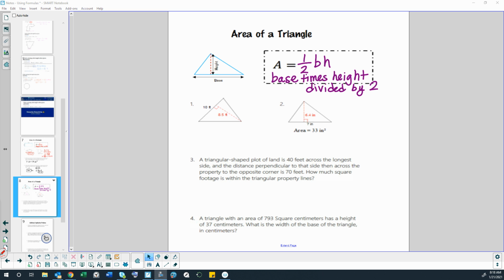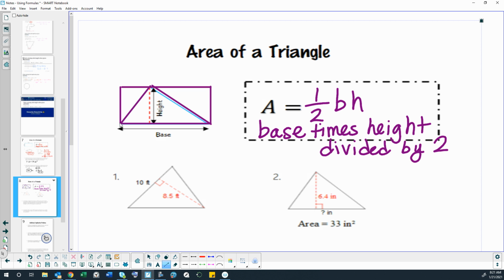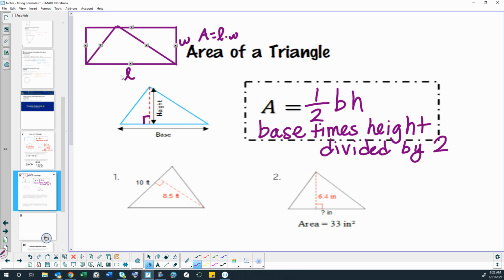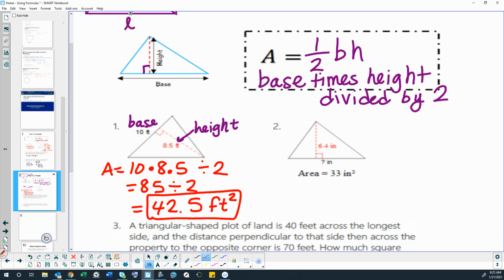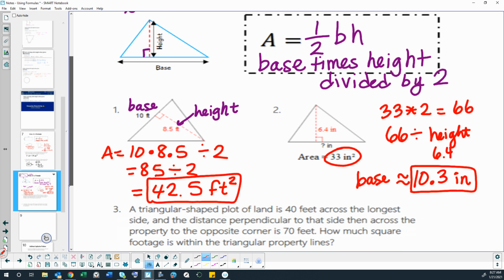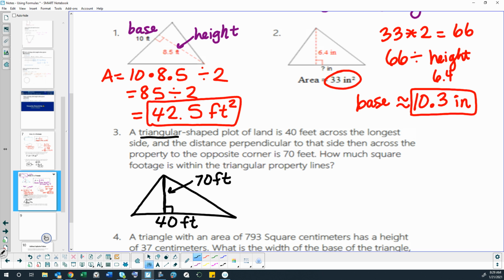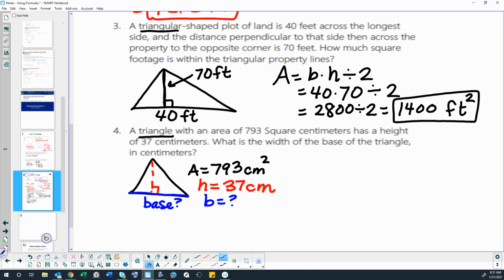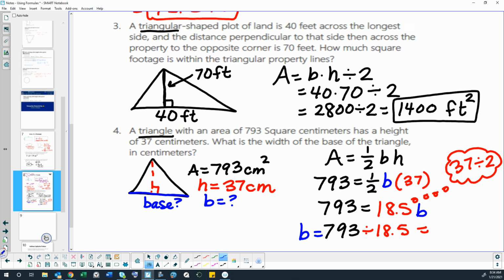modern math Using Formulas notes p7 triangle area